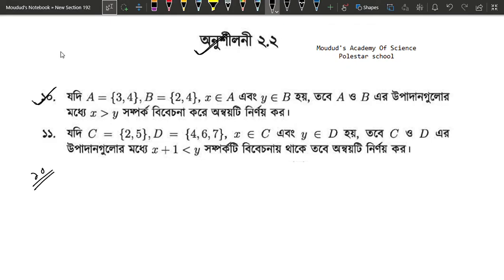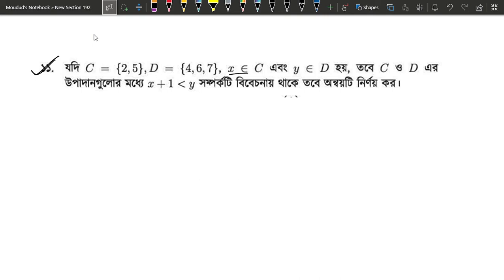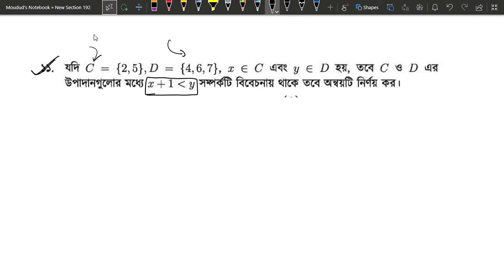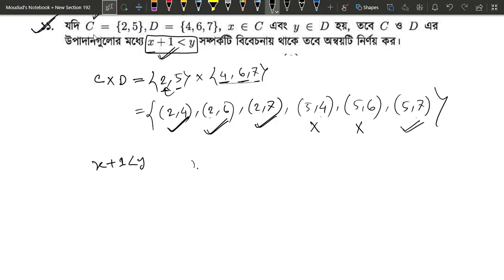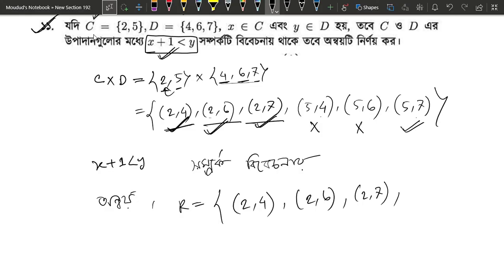০৫ । সেট ও ফাংশন অনুশীলনী-২.২ । ১০ ও ১১ নং প্রশ্নের সমাধান | নবম-দশম শ্রেণির সাধারণ গনিত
Moudud Ahmed
Information and Communication Engineering
Rajshahi University
পিডিএফ ফাইল এর লিংক :

ট্যাগ সমূহ:
সেট ও ফাংশন
সেট ও ফাংশন ২.১
সেট ও ফাংশন ২.২
সেট ও ফাংশন নবম দশম শ্রেণি
সেট ও ফাংশন সাধারণ গনিত
সেট ও ফাংশন উচ্চতর গনিত
সেট ও ফাংশন অধ্যায় ২.১
সেট ও ফাংশন অধ্যায় ২.২
সেট ও ফাংশন অনুশীলনী ২.১
সেট ও ফাংশন অনুশীলনী ২.২
সেটের সাধারণ আলোচনা
কার্তেসীয় গুণজ
সেটের কার্তেসীয় গুণজ
শক্তি সেট
সার্বিক সেট
উপসেট
set and function
set and function class 9
set and function class 10
set and function ssc
set and function general math
set and function heigher math